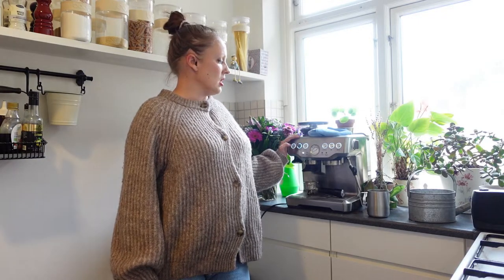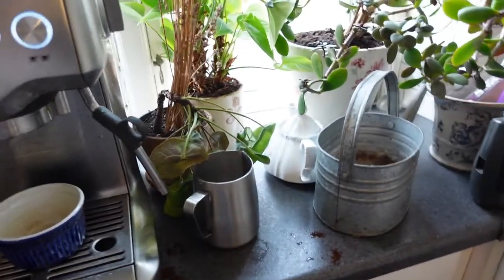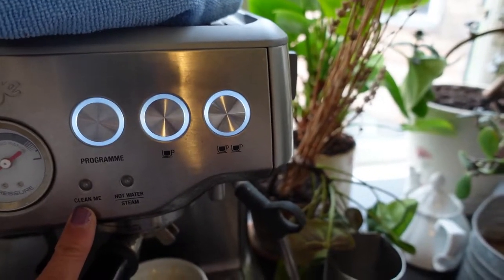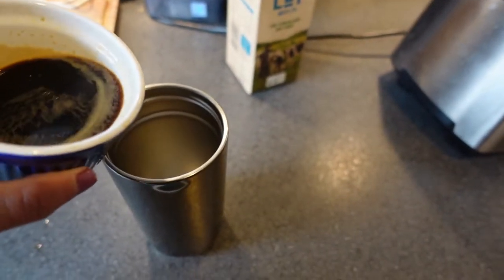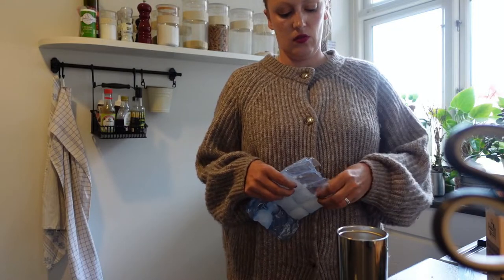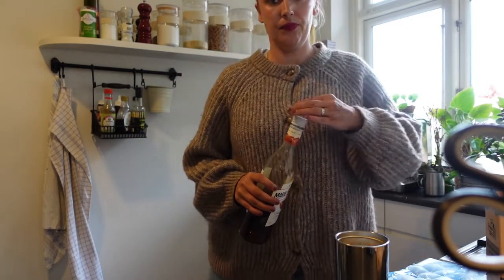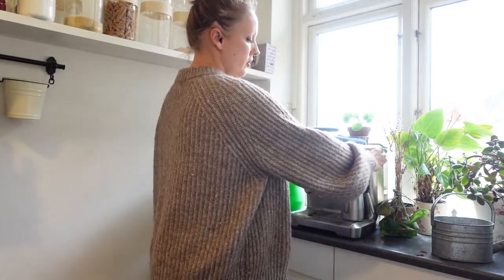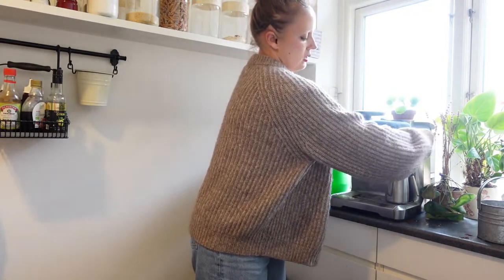1 year review of the sage barista espresso machine + making an iced coffee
Correction: I say in the video that I bought the machine 6 months ago when in reality I bought it 1 year ago.